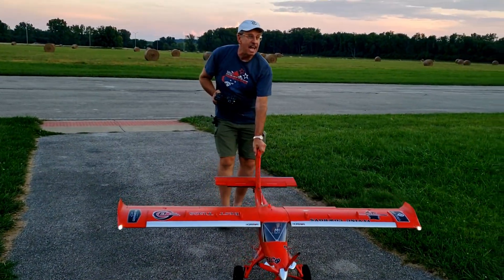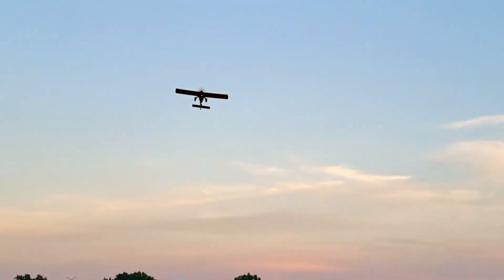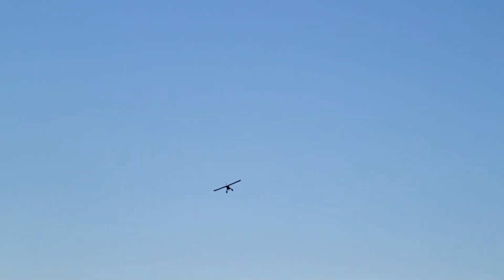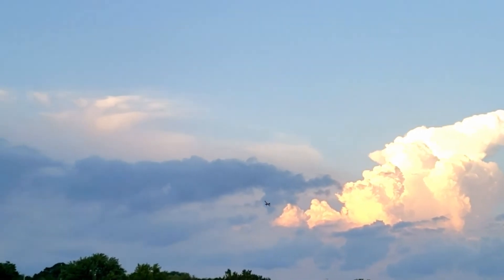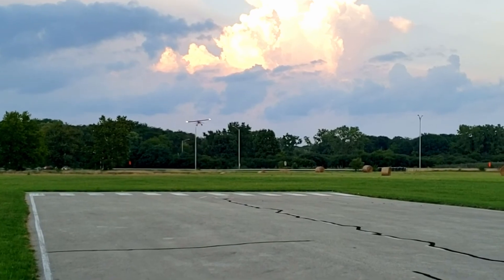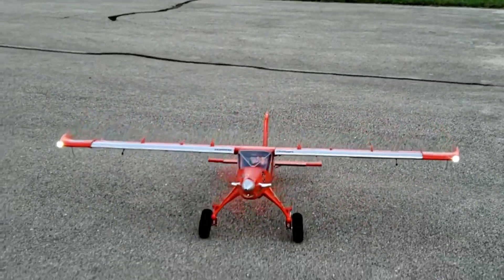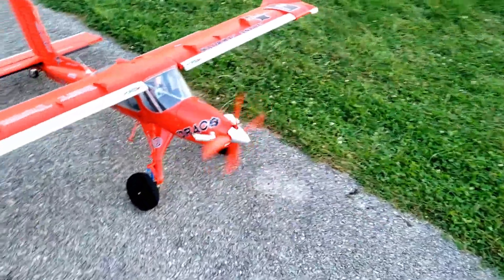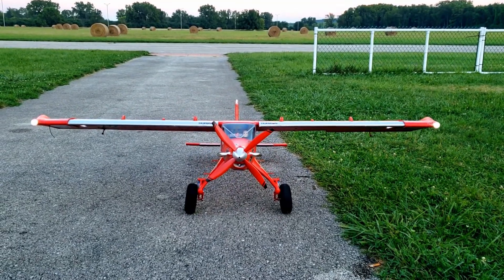Eflite Draco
This was taken at Morrill Meadow field . The Draco is a fun plane to fly. I did a short takeoff and landing at dusk and used the landing lights.   Enjoy!